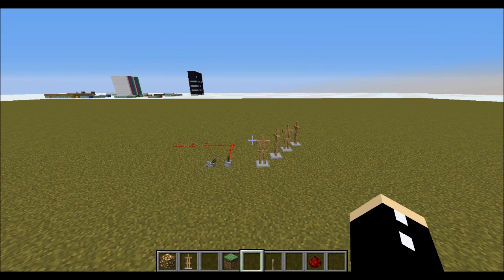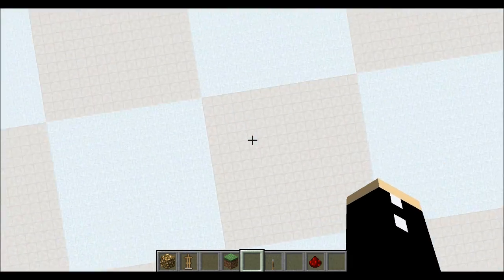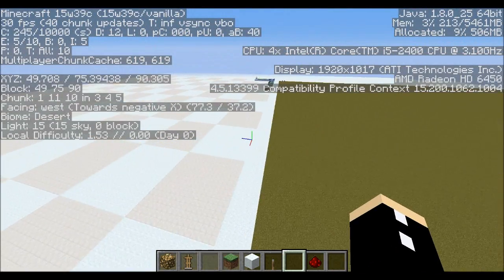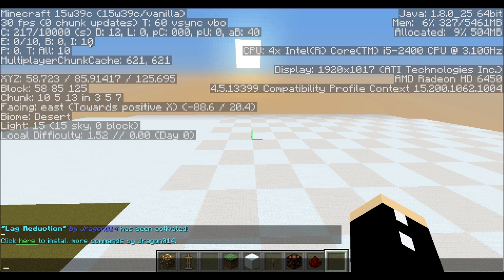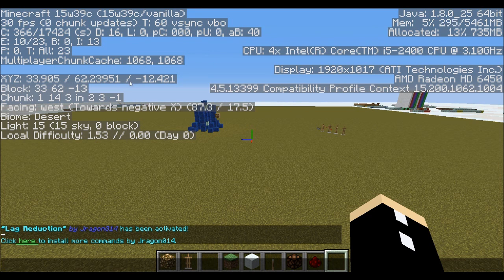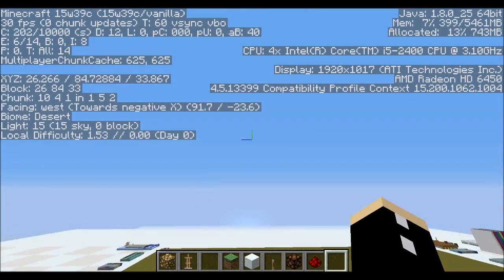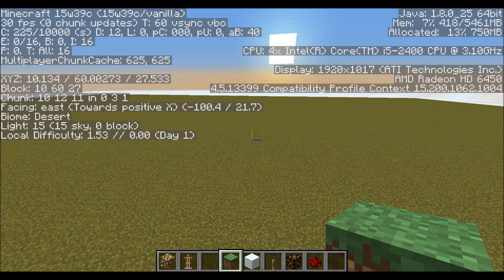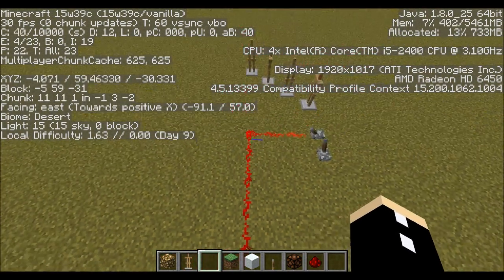How to Use the F3 Screen and Chunks - Minecraft Tutorial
F3 has some fancy numbers, but what do they mean?

Profile picture + thumbnail by nir731
Outro by redacted187